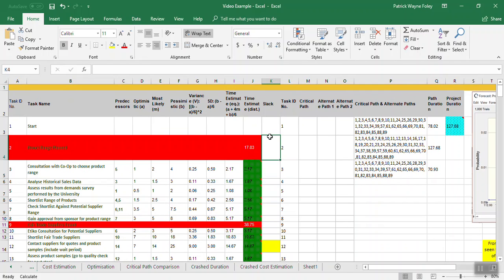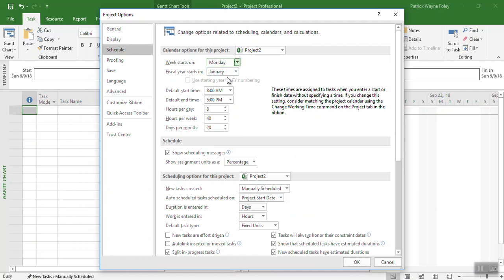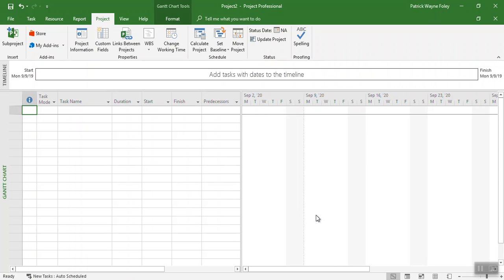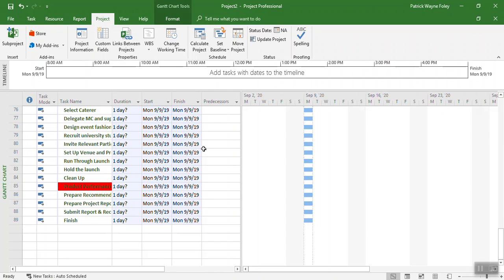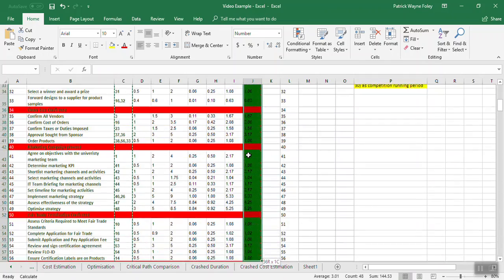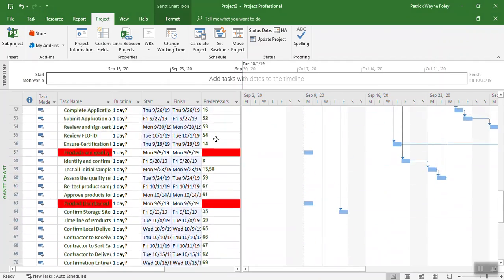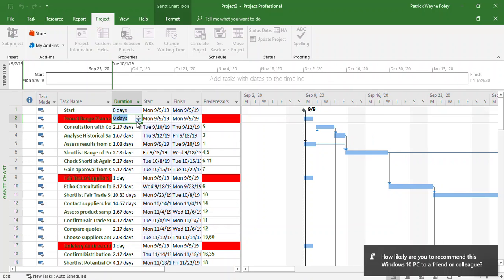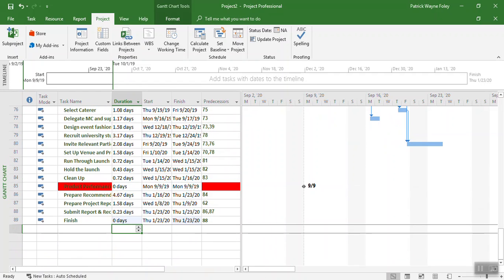Foley 8_Introduction to the Excel and Microsoft Project Relationship